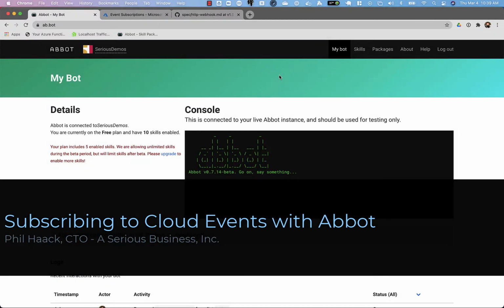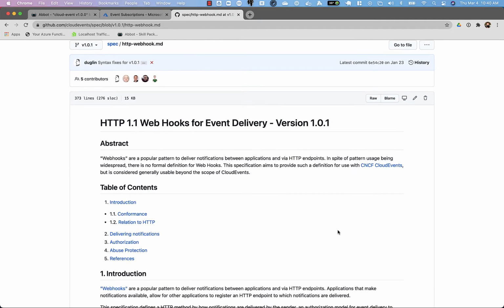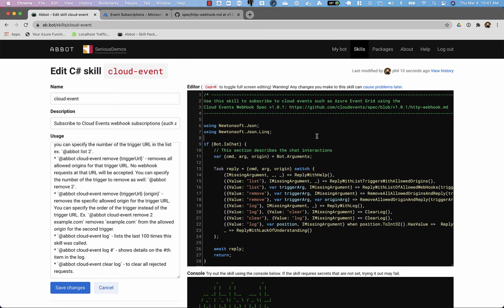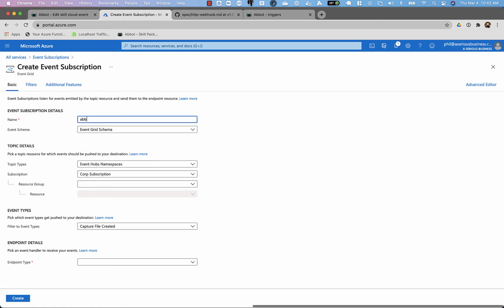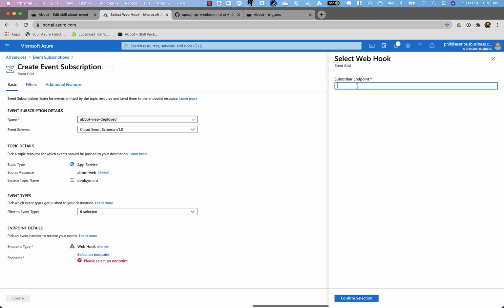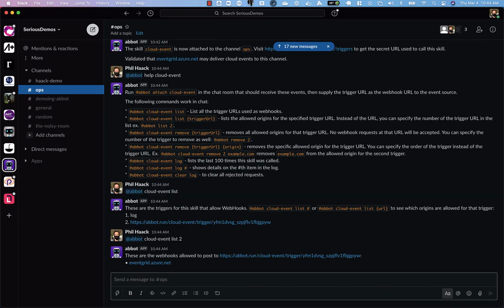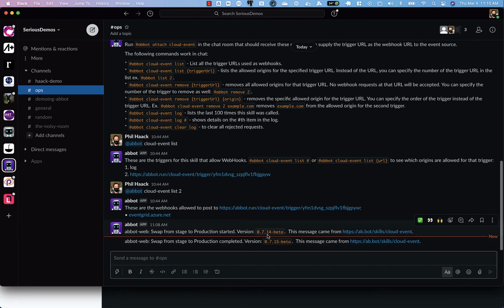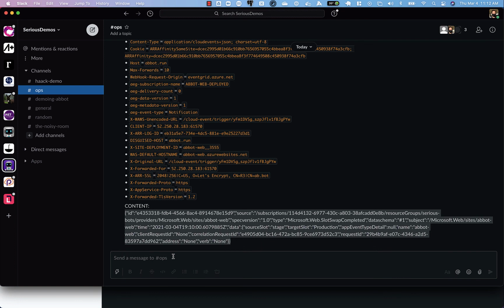Subscribing to Cloud Events with Abbot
Receive events from your cloud infrastructure such as when deployment swaps occur in your chat room. This demos an Abbot skill that subscribes to Azure Event Grid events.

I wrote a blog post with a walkthrough here as well